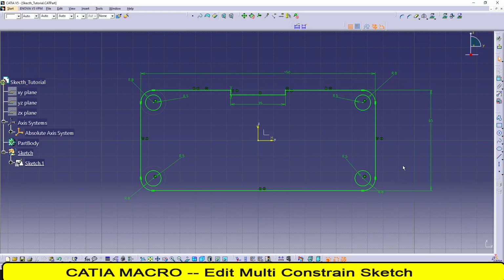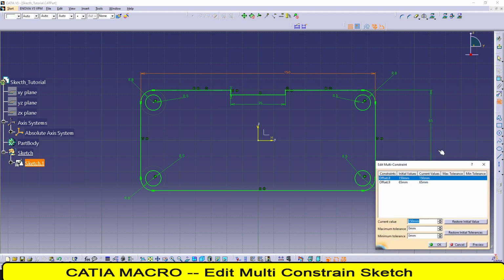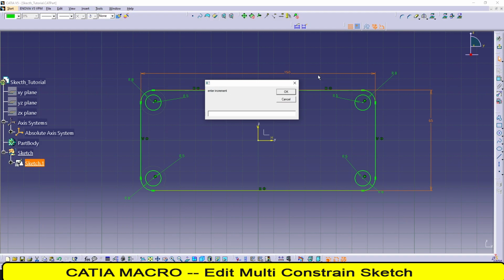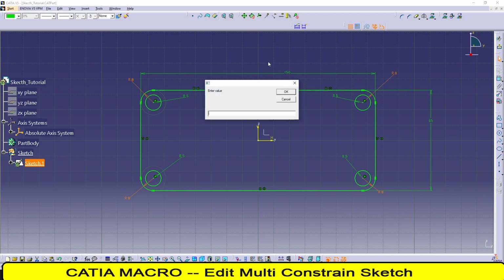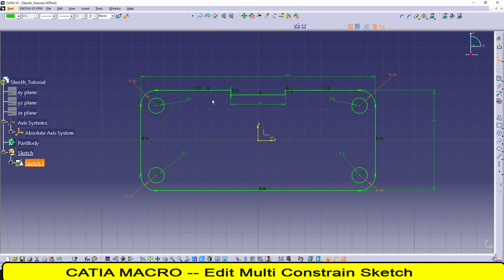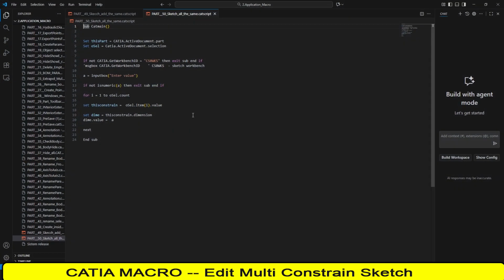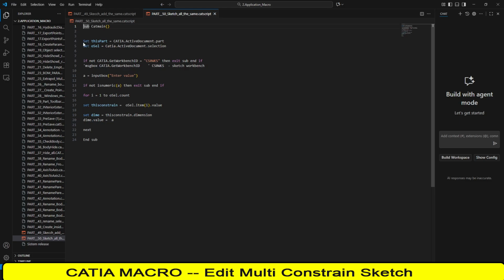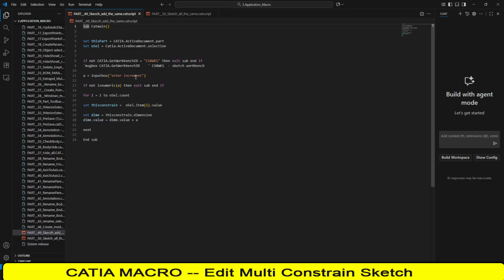Catia V5 Edit multi constrain with Macro - Tutorial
2 Macros for Catia Sketch Workbench for edit constrains